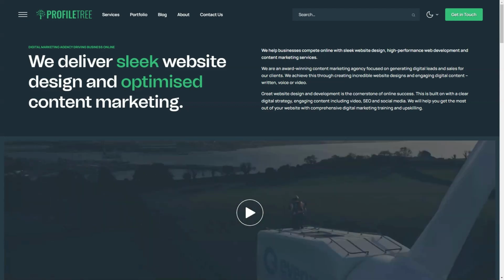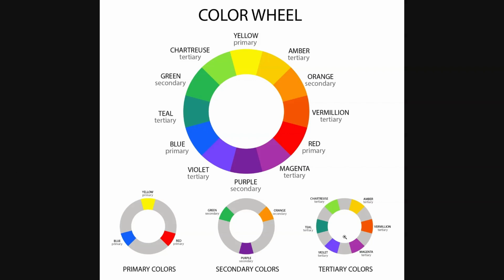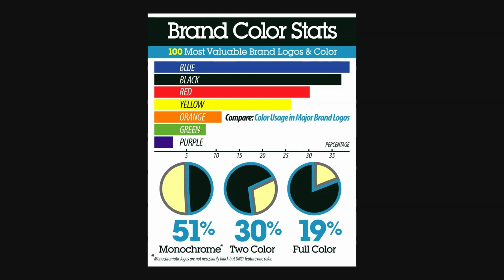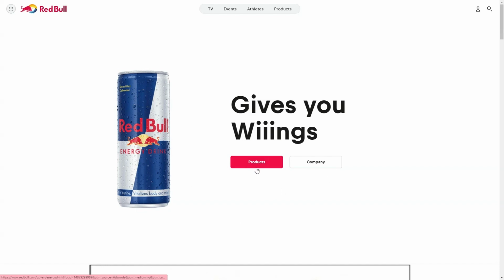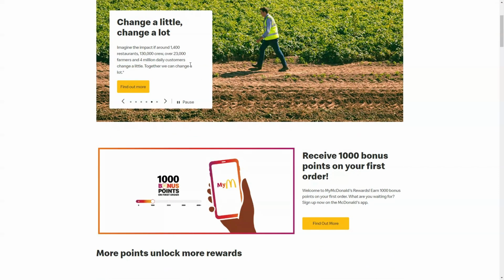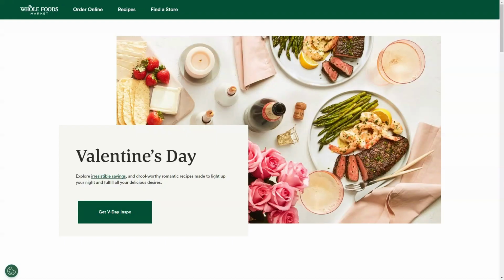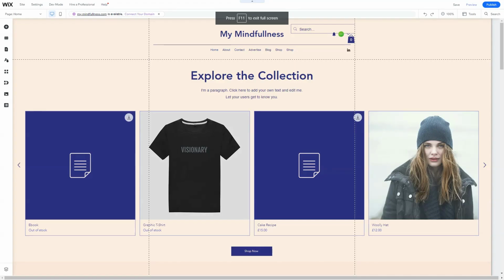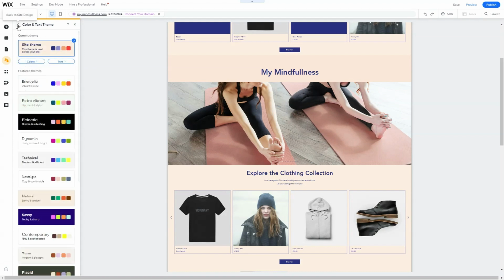The Importance of Colour Scheme | Web Design | Website Colour Scheme | Website Tutorial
Welcome to this tutorial from ProfileTree.
During this video, we share with you why having a colour scheme to your website as well as your business is important to help your brand grow online as you enter the digital space.